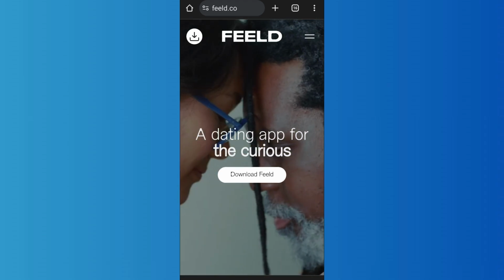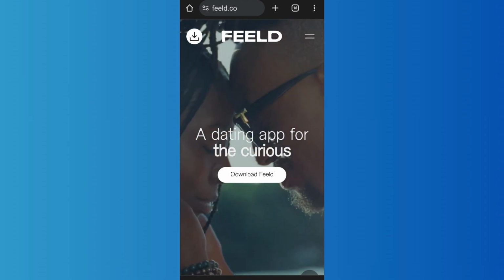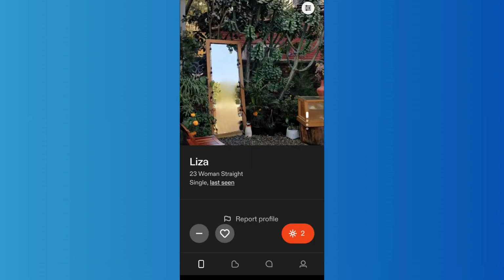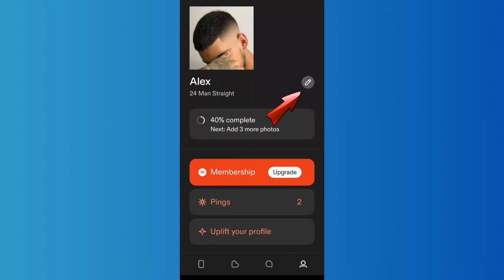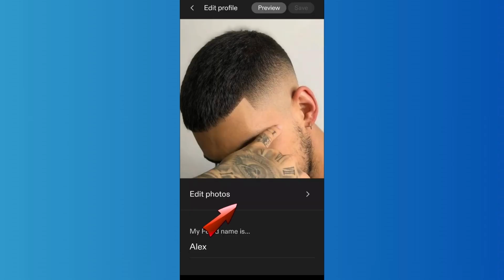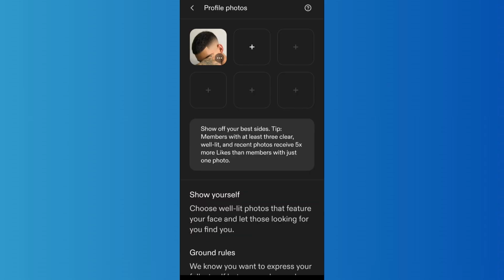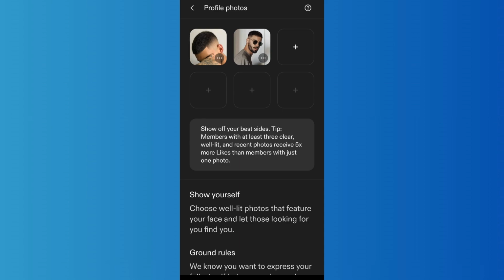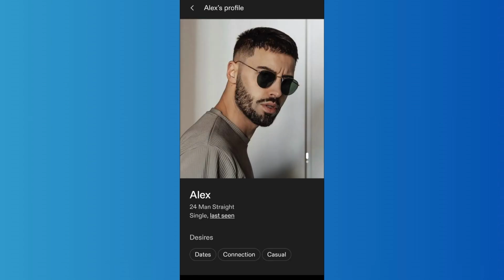How to Change Profile Picture on Feeld 2024 | Feeld Tutorial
Make a lasting impression on Feeld by updating your profile picture with this simple tutorial. Follow along to learn how to change your photo and attract more matches on this unique dating platform.